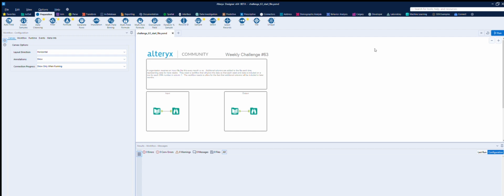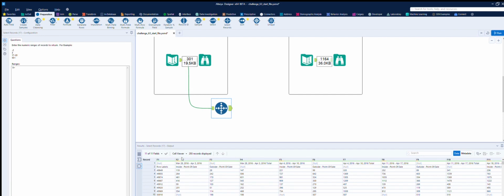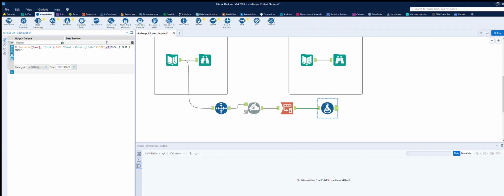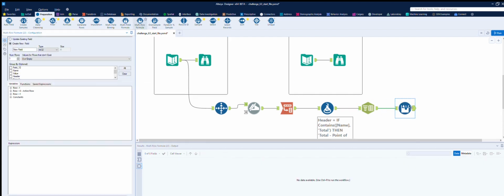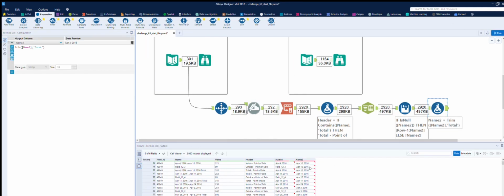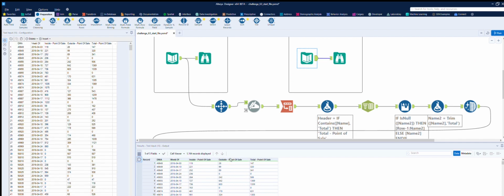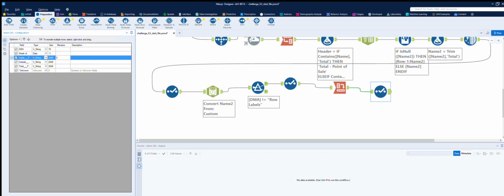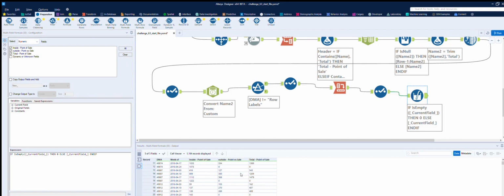Alteryx weekly challenge week 63 - Data Preparation Using Pivot Tools Intermediate Data Preparation